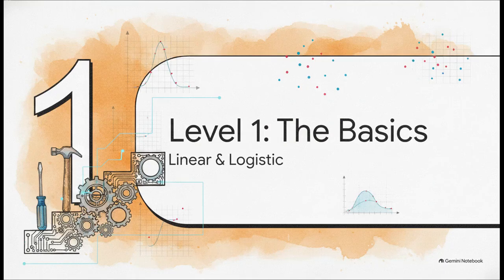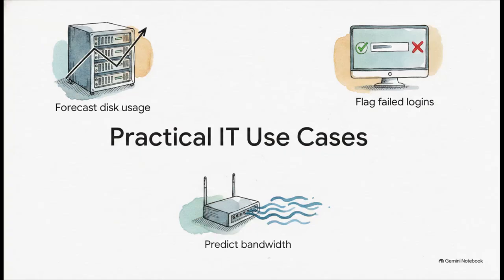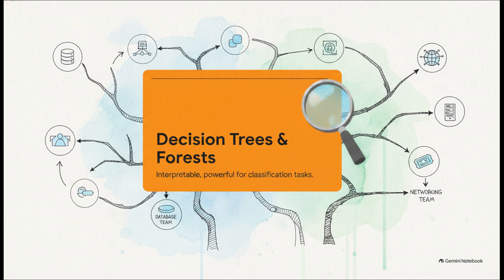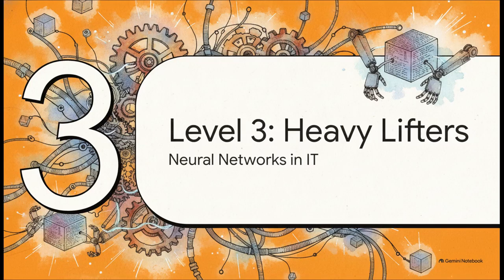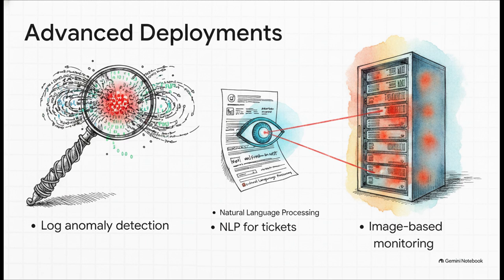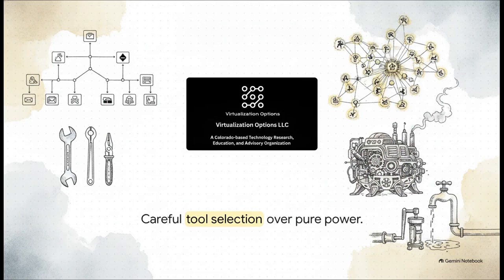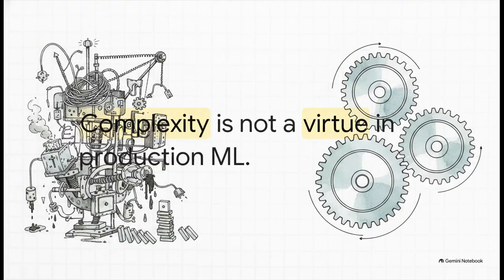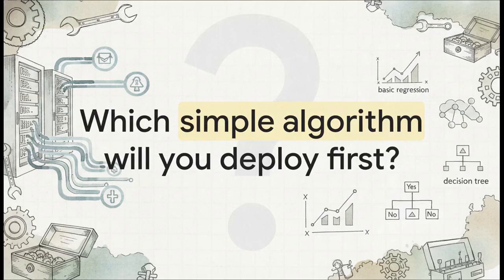4 The IT Pro Guide to Machine Learning Algorithms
We invite you to visit the Virtualization Options LLC Free Lifelong Learning YouTube Channel, with thousands of videos on a variety of subjects, Want to support our project and to help us to keep this content free and develop new courses?  VOLLC Virtualization Options LLC - A Colorado-based Research, Education, and Advisory Organization